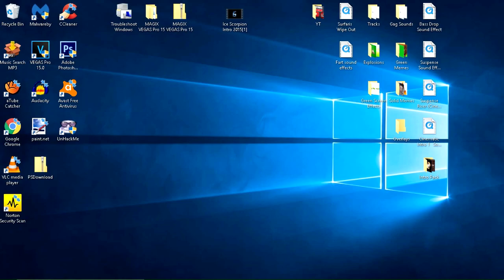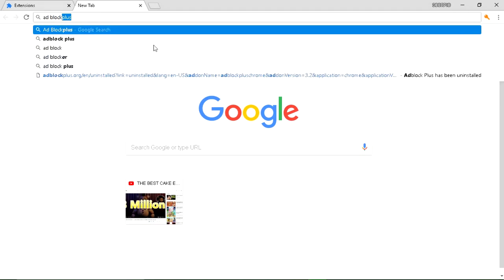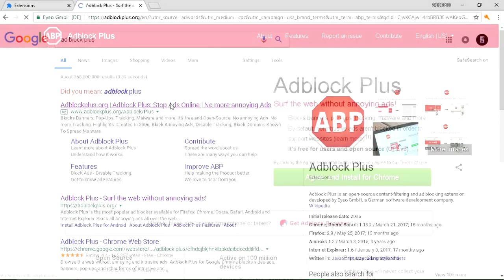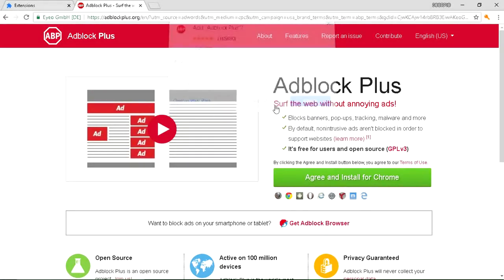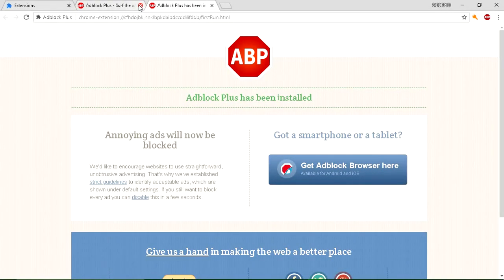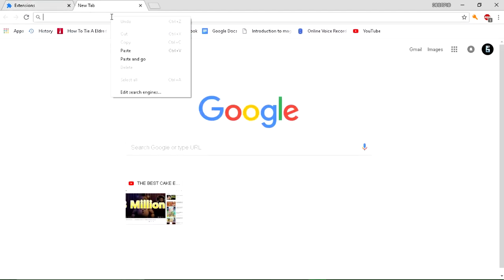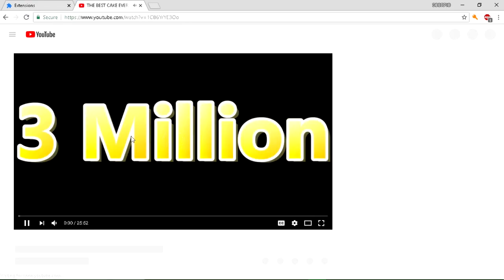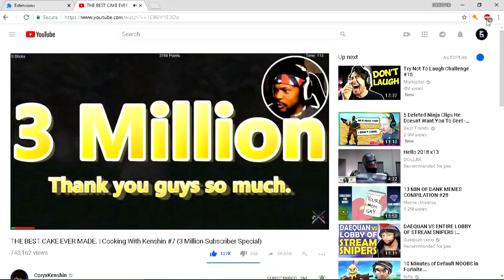YouTube Ad-blocker PC WINDOWS 10 9&8 YOUTUBE: Free and Ez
This is a program that I use personally, so if they was anything wrong with it, i would know. :)

Also this doesnt just block unwanted ads on youtube, but it also blocks ad trackers as well. Its blocked over 50,000 ad trackers on my device.(Windows 10)